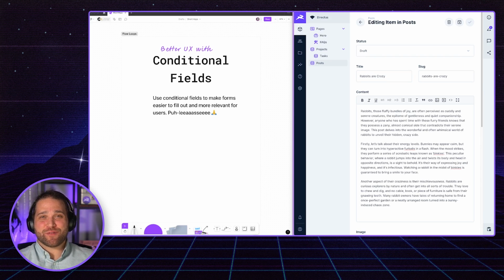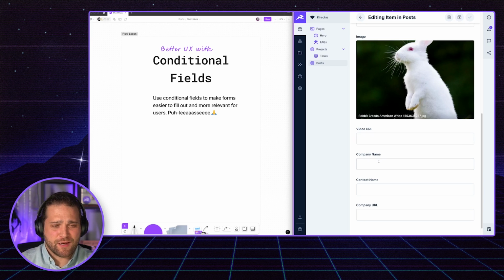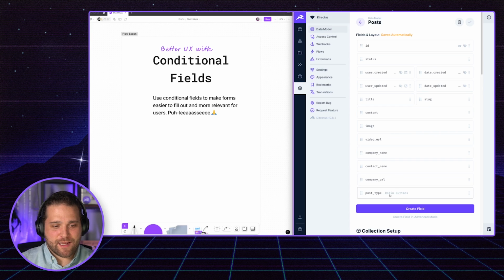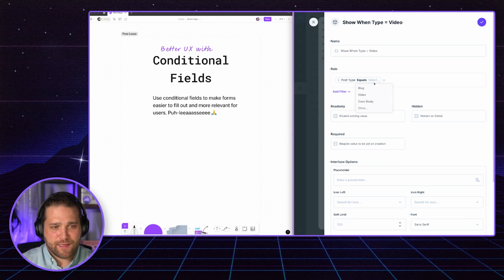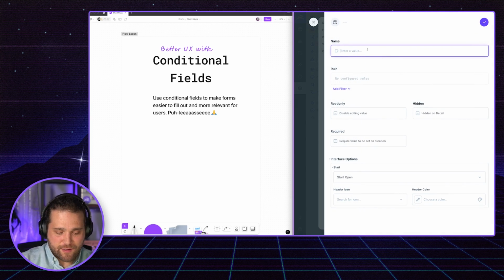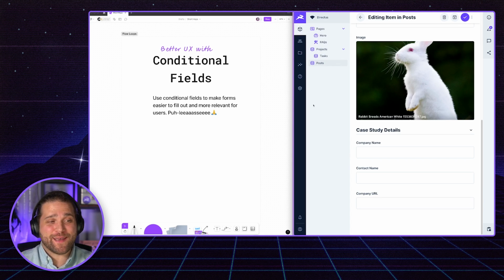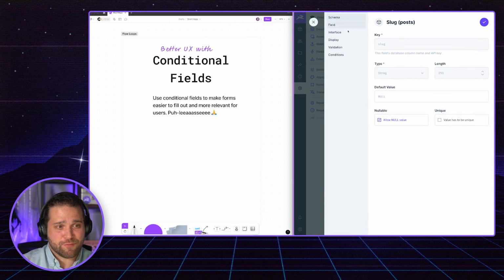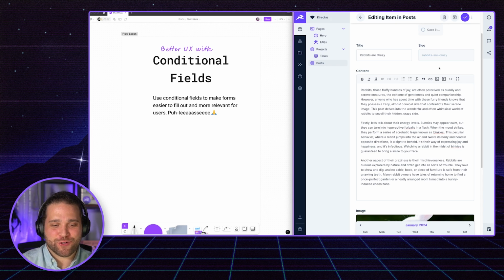How to set up conditional fields in Directus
Directus is a super powerful data platform, and as you work with it more it's true power can be realized. In Short Hops, our team provide quick insights in how to get the most from Directus.